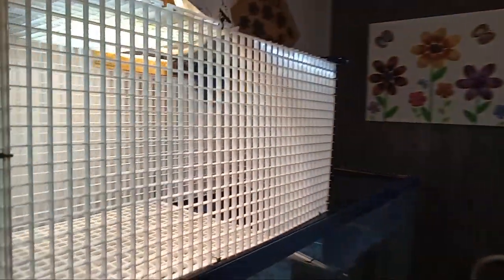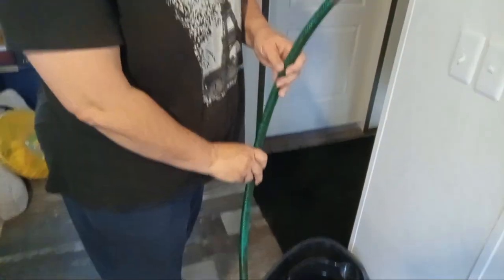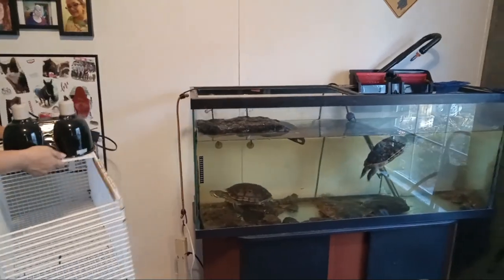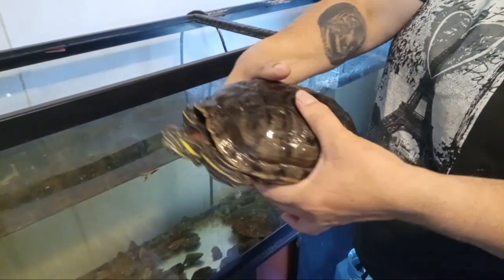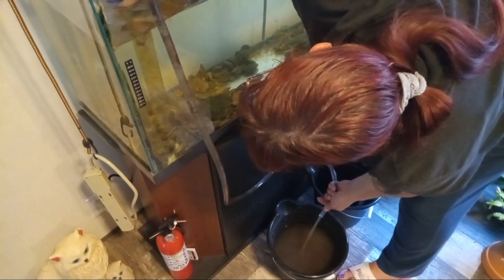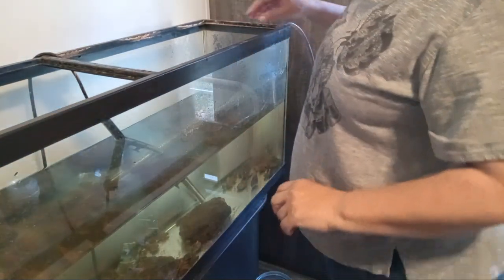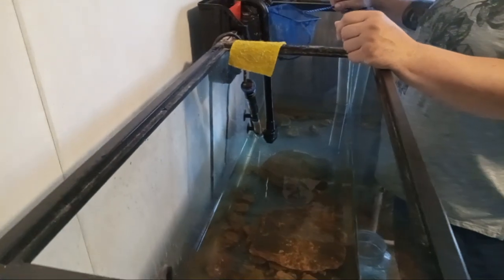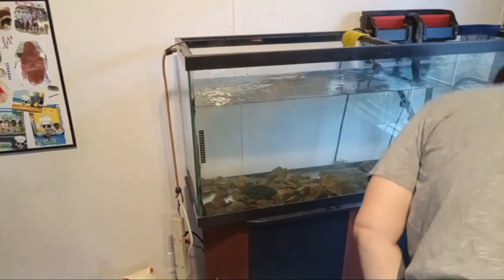How To Clean a Turtle Tank (Full Process and Explanations)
🧶 Today I will show you how I clean my turtle tank every week! I worked hard to find the best way to do it so now I will teach you.